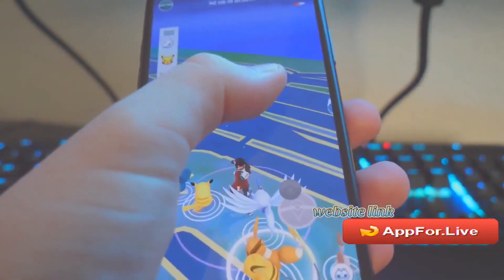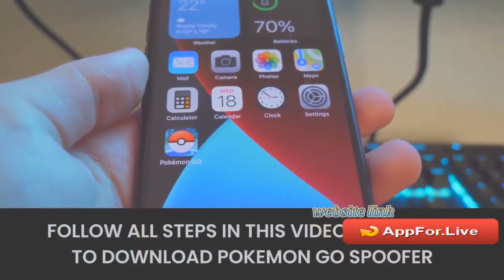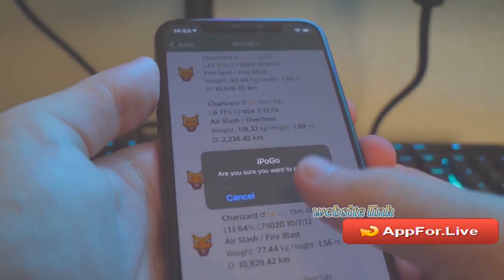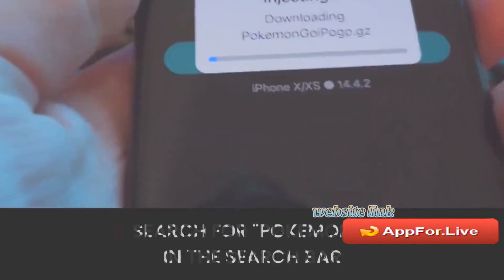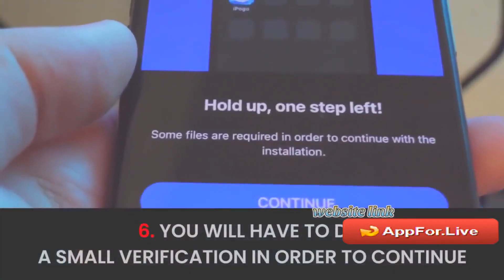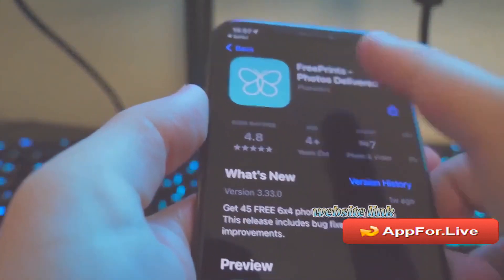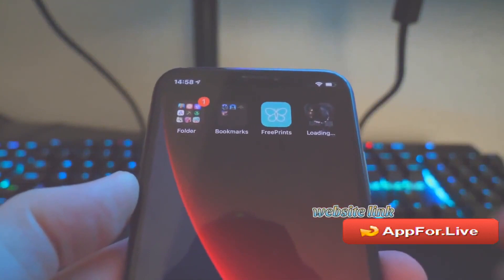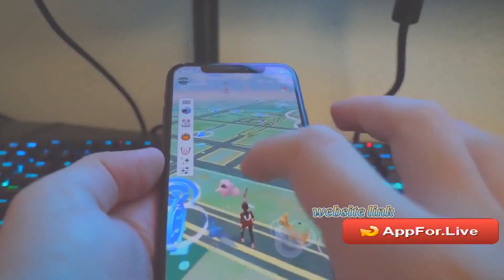Covering my top 7 tips for spoofing and spoofing as a new player in Pokémon GO, hope you find these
Covering my top 7 tips for spoofing and spoofing as a new player in Pokémon GO, hope you find these useful and if you do ...